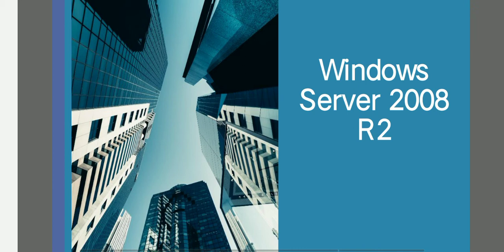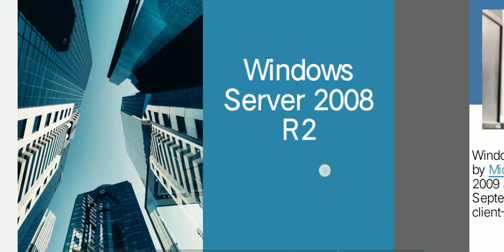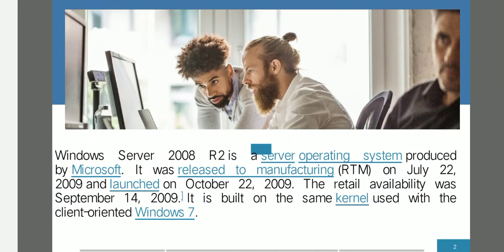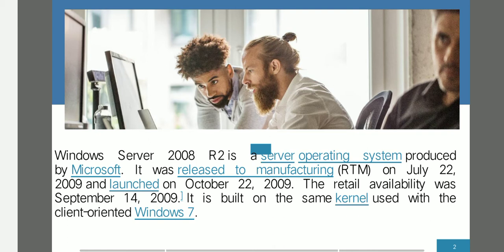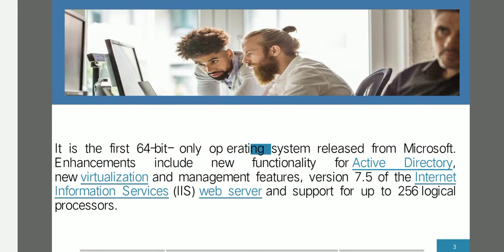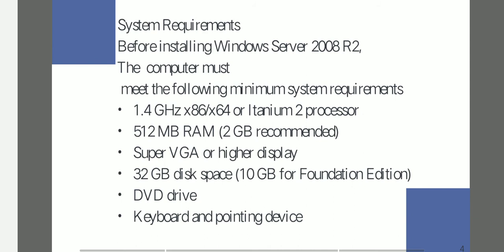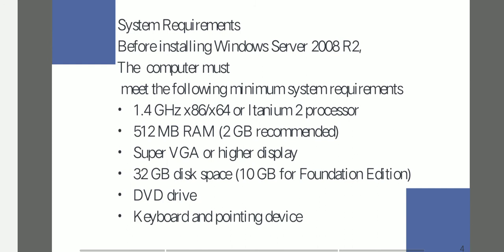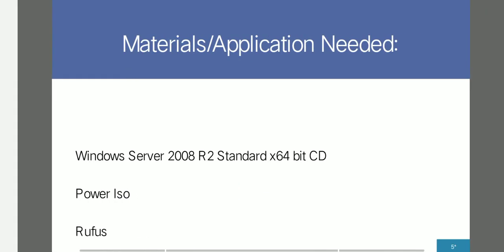Windows Server 2008 R2